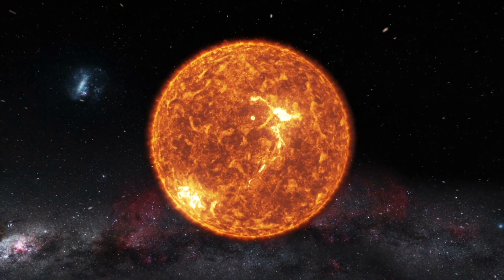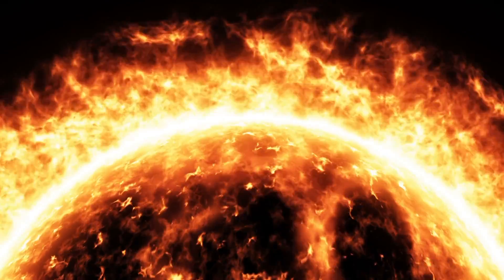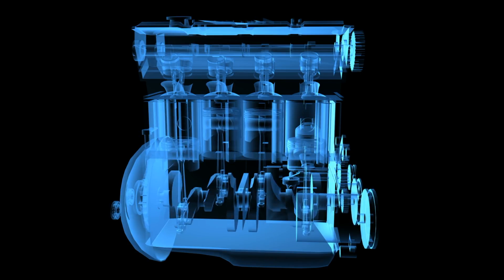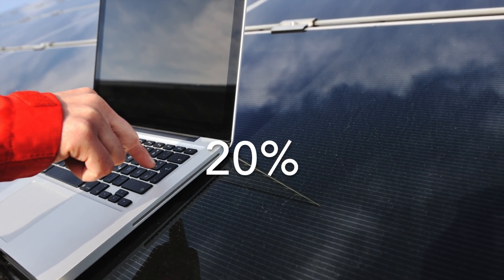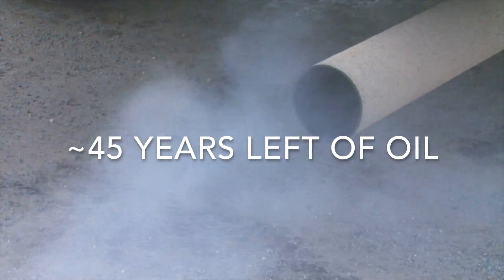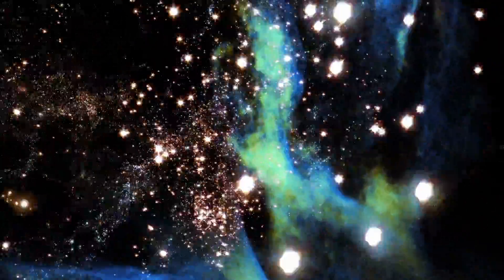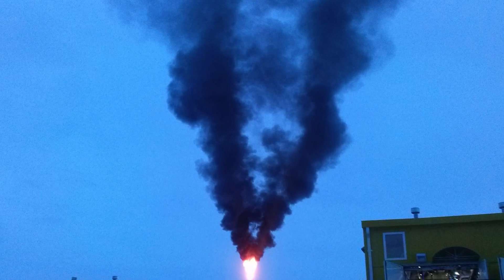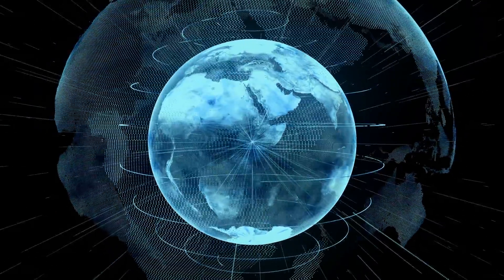Could We Make Artificial Stars To Power The World??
Could we create a tiny artificial star and sustain it reliably to generate power? We will run out of oil eventually... And this method would be far more efficient than solar and wind energy.

You all are amazing supporters of my channel and when I hit 2k subscribers, I'll give away a ThoughtSpark t-shirt!